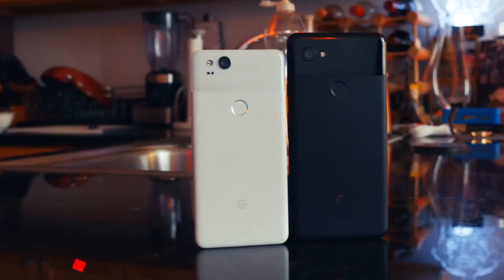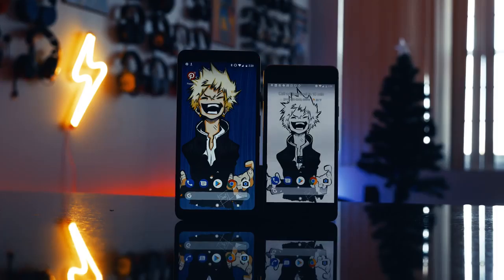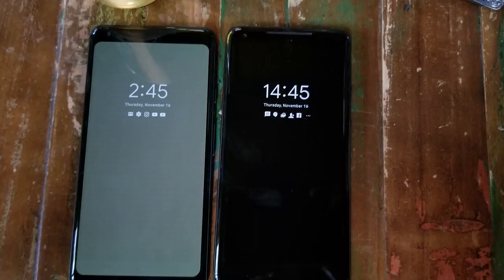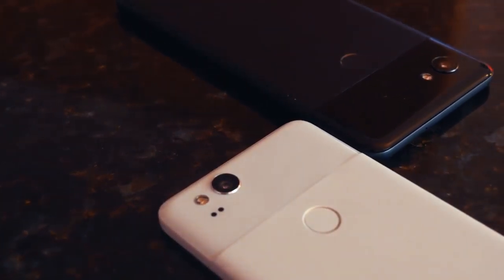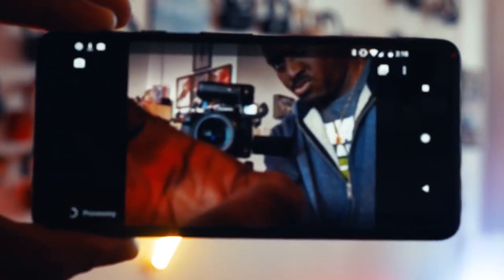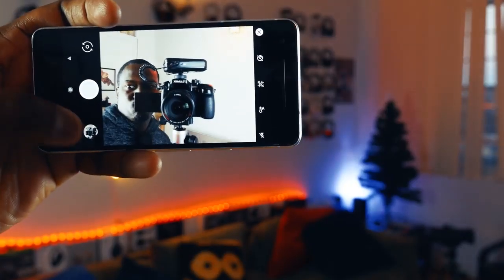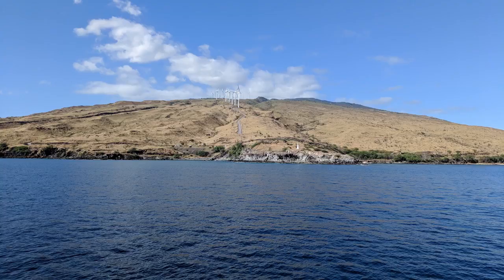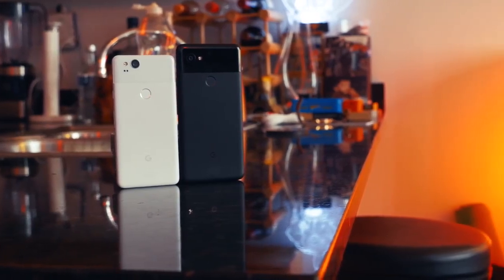Pixel 2 & 2 XL Best Smartphone Camera 2017!